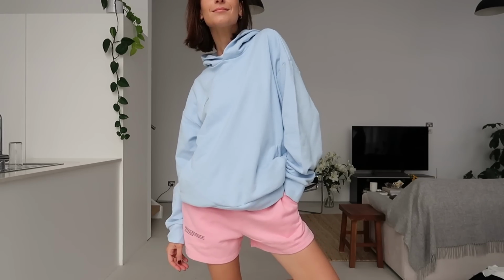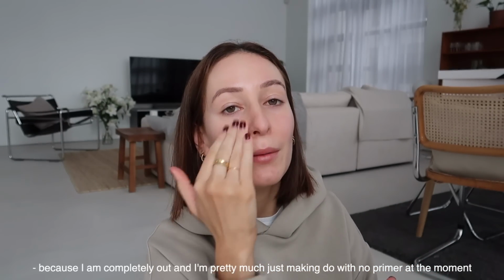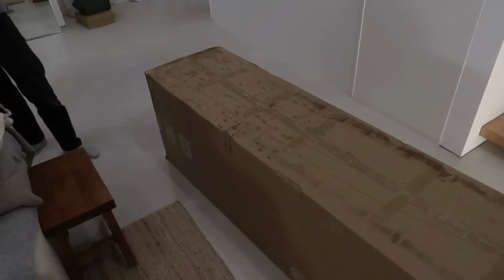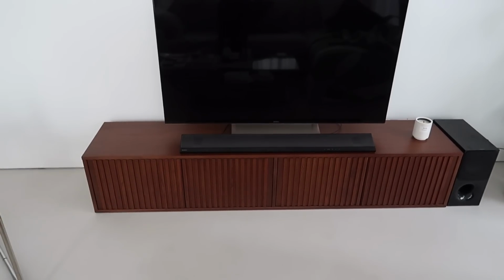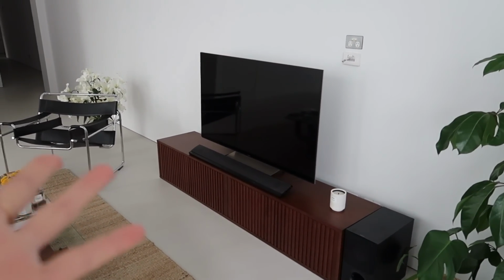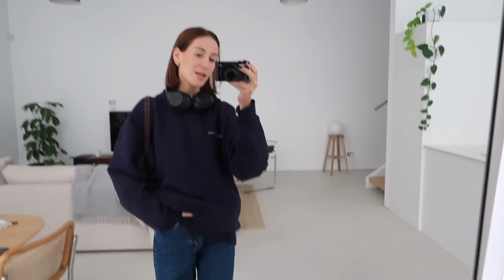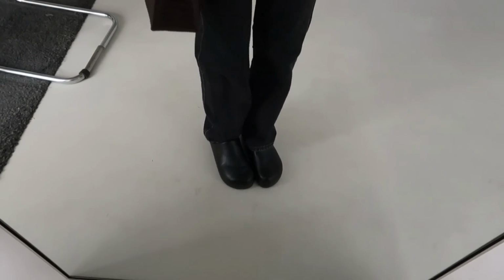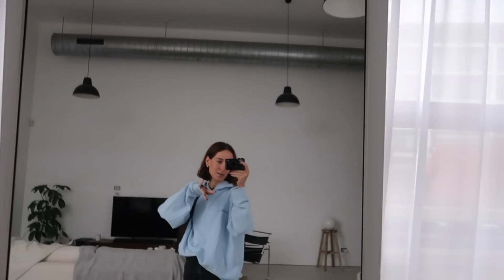new furniture + lots of cooking at home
365 Signature Collection
- NAVY BLUE HOODIE (S)
- NAVY BLUE TRACKSUIT PANTS (S)
- STONE HOODIE (S)
- STONE TRACKSUIT PANTS (S)

365 Collection
- PINK SHORTS (S)
- GREEN SHORTS (S)
- BABY BLUE HOODIE (S)
- YELLOW HOODIE (S)

Love you guys! See you soon x